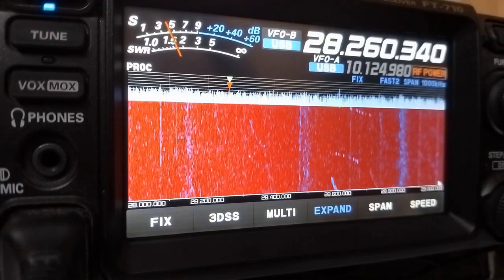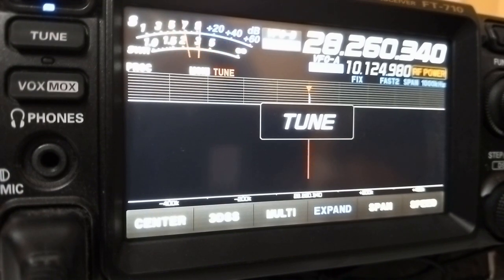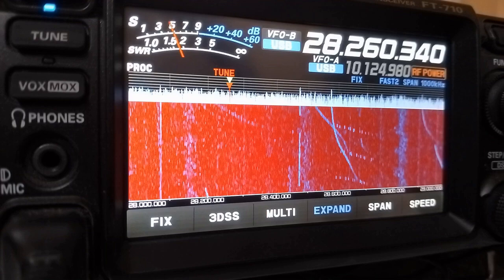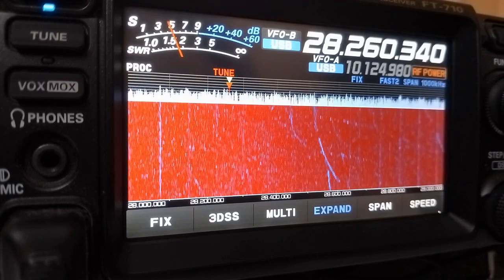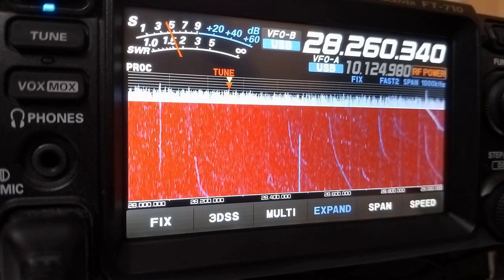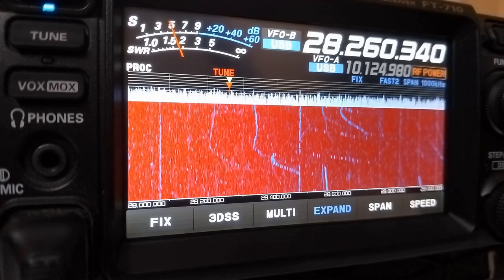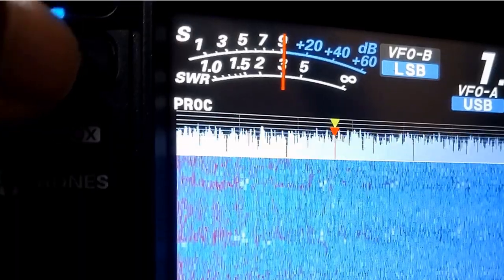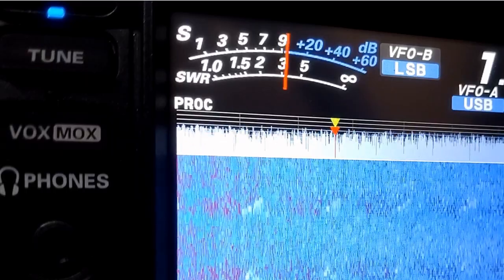How to Use Built in Automatic Antenna Tuner in FT-710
My FT-710 radio has a built-in automatic antenna tuner which can tune up to an SWR of 3:1. It is quite handy as my antennas being homebrewed, do not have exact match from one end of the amateur radio band to the other end. So having a low range built-in antenna tuner makes it comfortable to work the whole extent of the band without any mismatch. But if I want to tune a long wire or to a band for which the antenna is not meant, I need an external antenna tuner with range at least 10:1 of SWR.